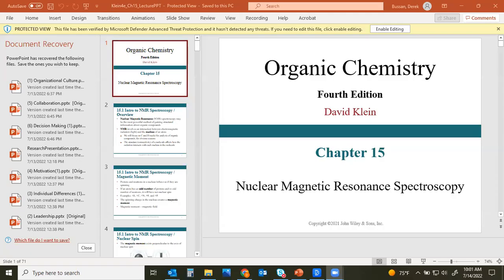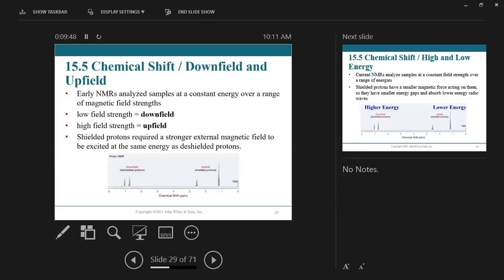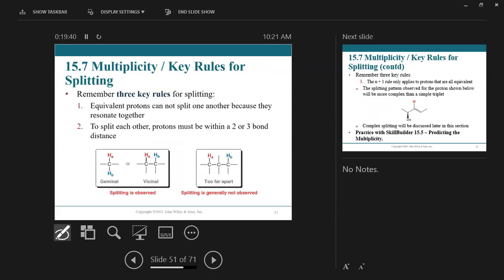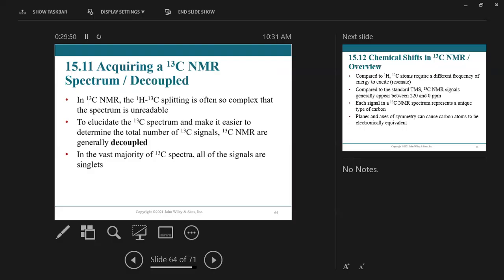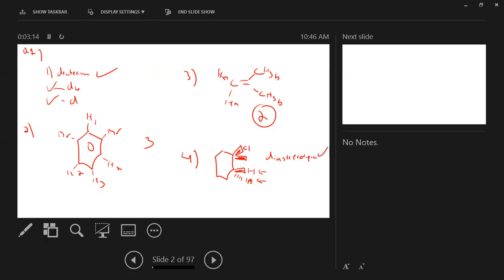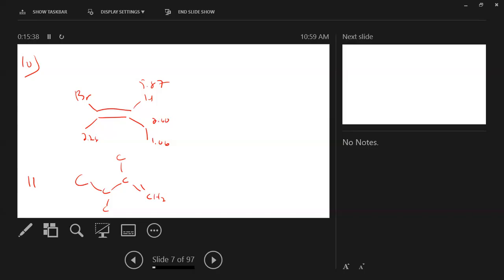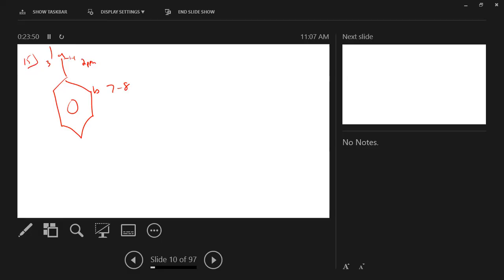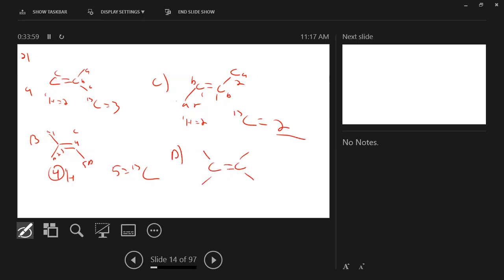Lecture 7 Nuclear Magnetic Resonance Spectroscopy Organic Chemistry 2